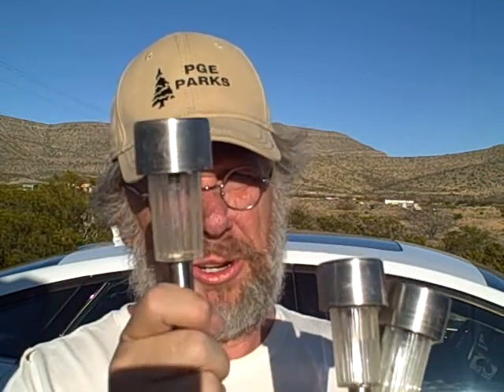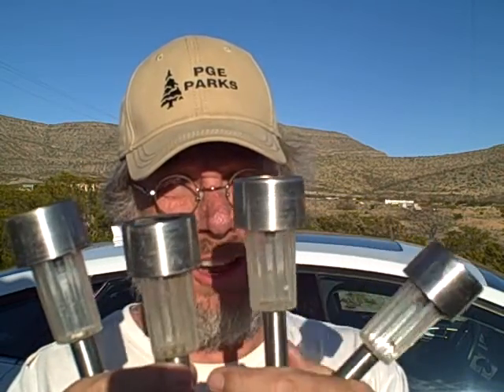Virus Thought of the day: Installing accent lighting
In this moment of trying times, why not install some accent lighting around your property.

JUST watch the video will ya..